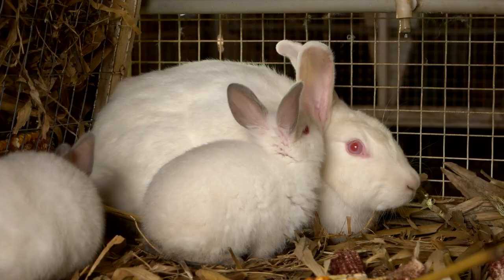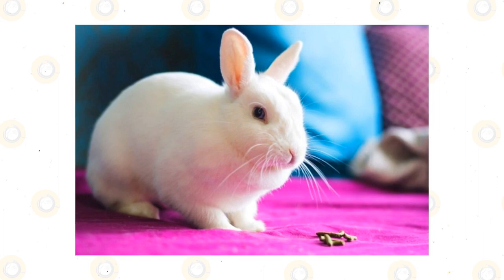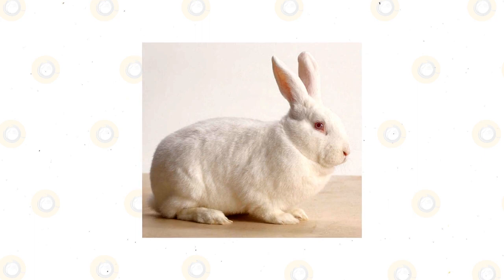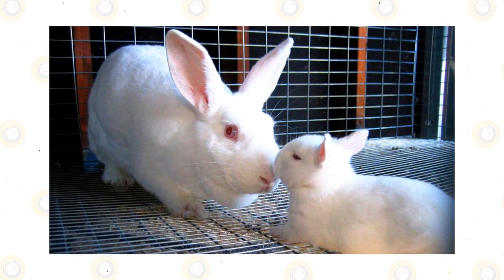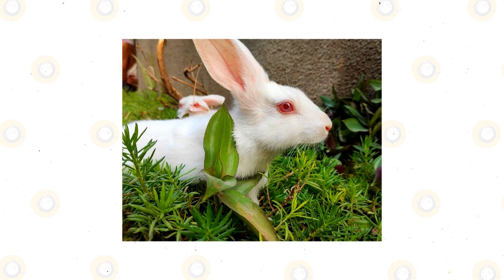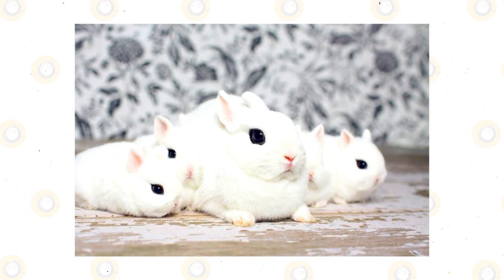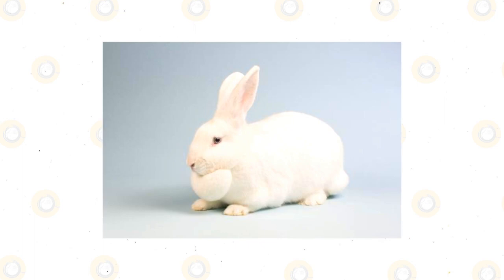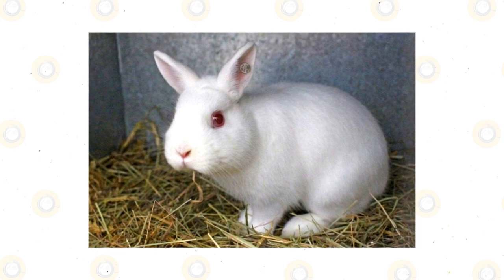10 Cutest White Rabbit Breeds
Rabbits come in a range of hues and have a variety of markings. However, this movie concentrates on white rabbit breeds - some are variations of a certain breed, while others are all white. Many white rabbits have beautiful hair that requires more maintenance, and temperaments vary by breed.